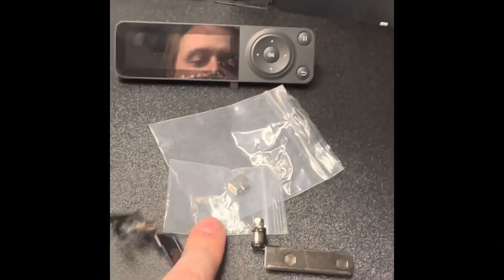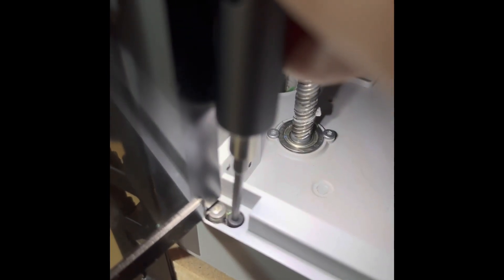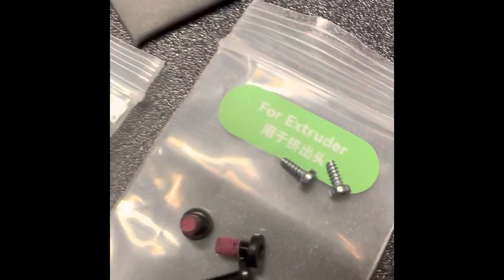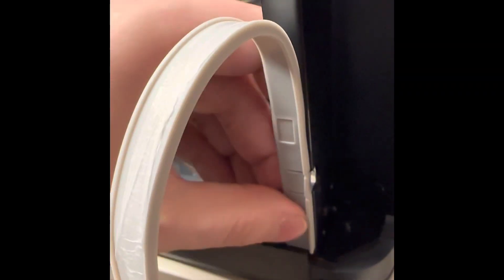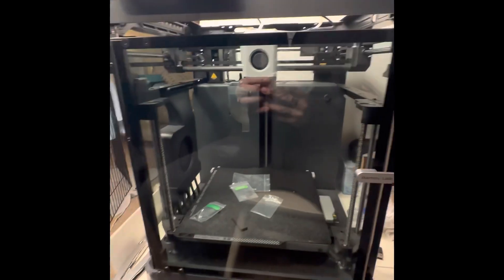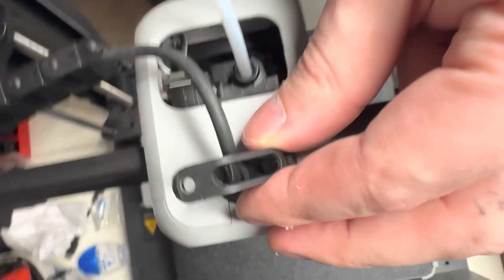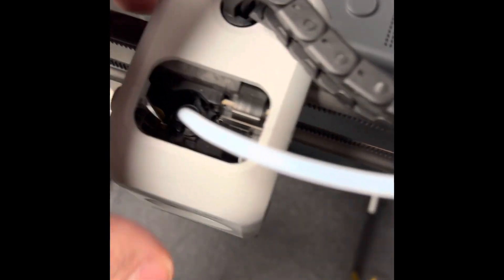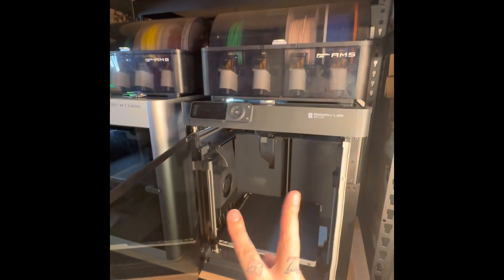Installing Glass on the P1P, Bumbu Labs!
In this video, we will be installing the glass door and the glass top on the P1P. We will also be installing the cable chain kit !
Please keep in mind that all of these parts were ordered from Bambu labs.
The parts that I am using, or actually designed for the X1 & X1carbon.
No printers, were ￼harmed in the making of this video ;)
I’m sorry bamboo labs if you run out of glass tops in glass doors.
In this video you will need
-Allen wrenches
-Glass door
-Glass top
-Front door mounting kit
-Cable chain kit
￼-Patience